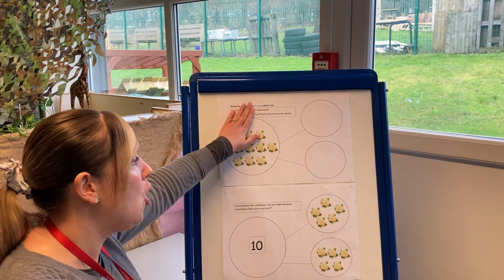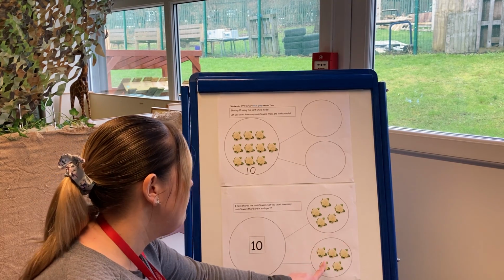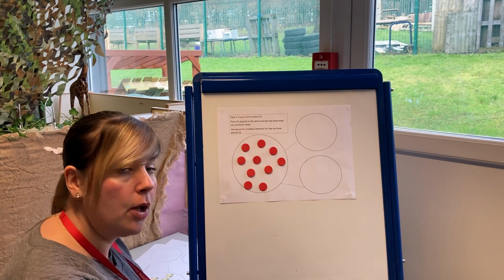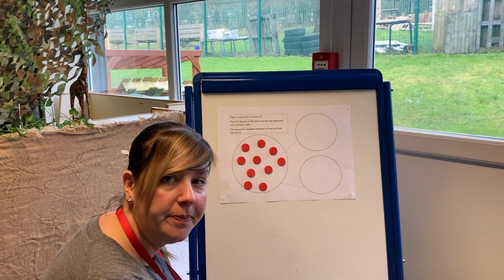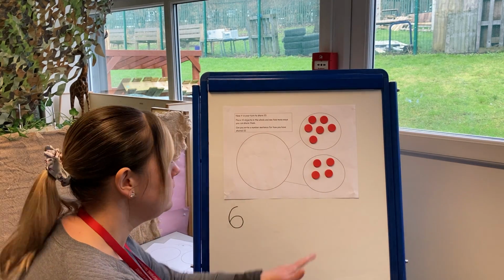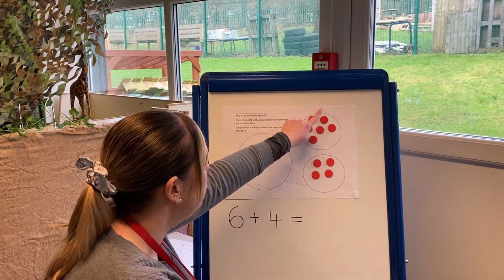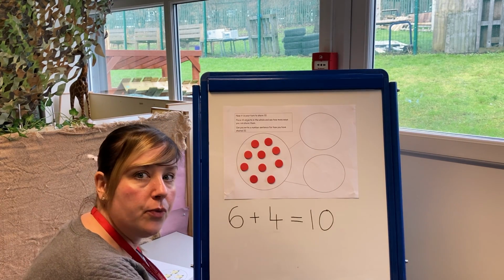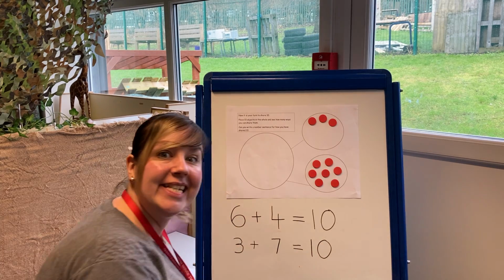Blue group: Part whole model